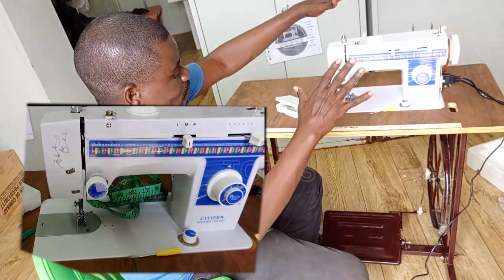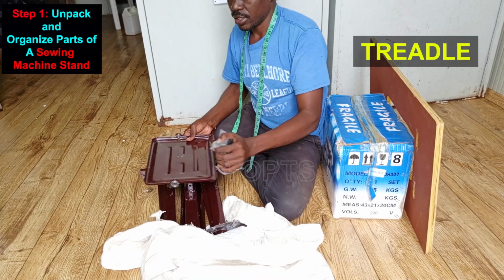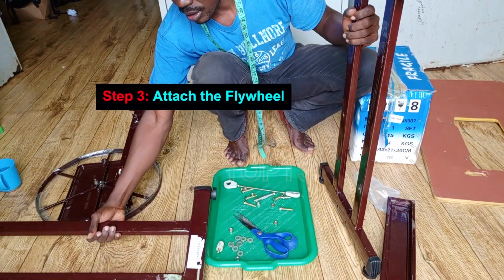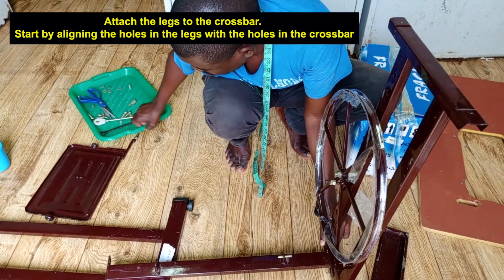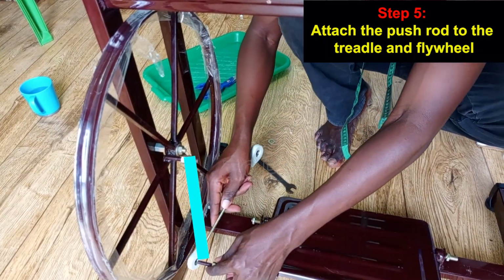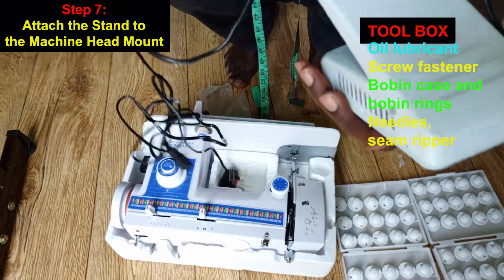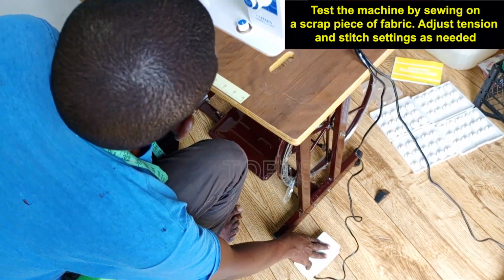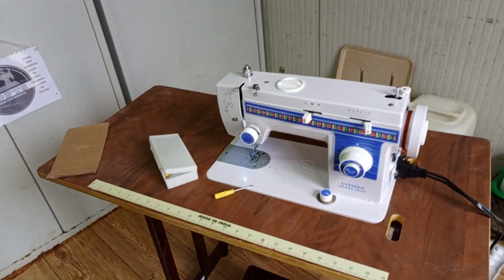HOW TO ASSEMBLE A MANUAL SEWING MACHINE STAND AND HEAD STEP BY STEP a comprehensive guide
creating a comprehensive guide on how to assemble a manual sewing machine. I will provide an in depth and step by step guide that covers all aspects of assembling a sewing machine. And this guide assumes a basic understanding of tools and sewing machine components or parts. also if you need more specific details please feel free to contact me on my WhatsApp number

Sewing MachineStand Kit
Stand legs